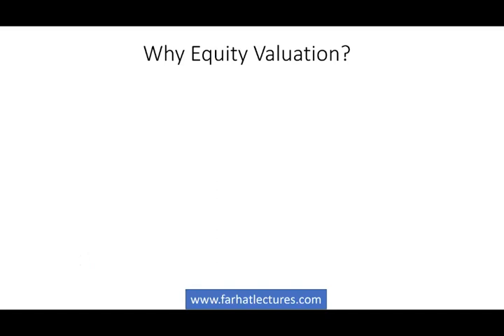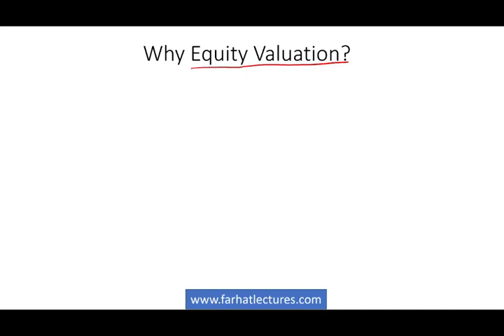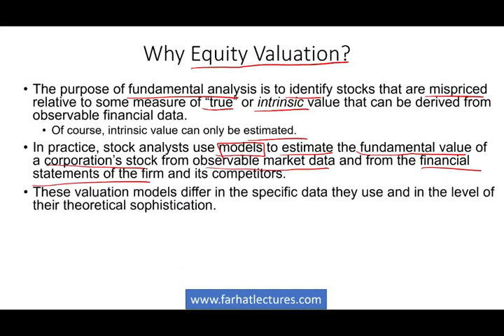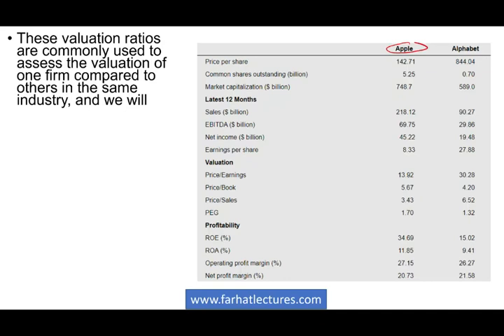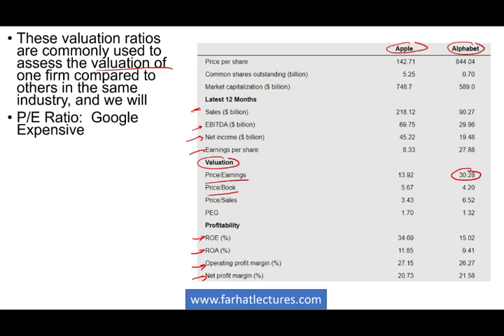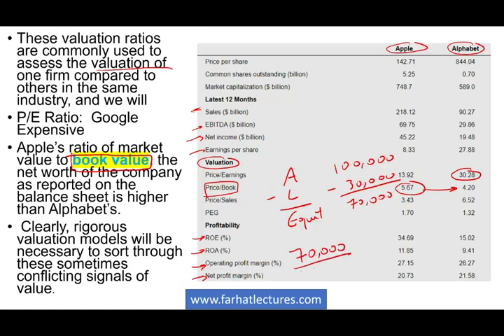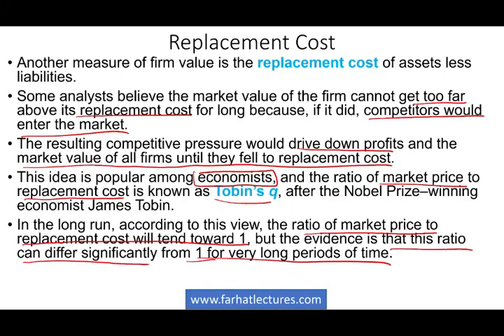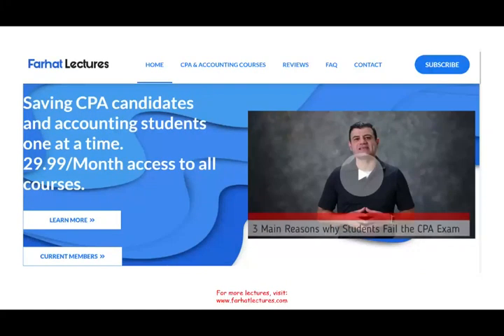Introduction to Equity Valuation by Comparables. Essentials of Investments Chapter 13 CPA exam BAR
IN this video, I discuss an introduction to equity valuation. The main purpose of equity valuation is to estimate a value for a firm or its security.  The topic is covered in essentials of investments course.

What is comparable company analysis?
Comparable company analysis (or “comps” for short) is a valuation methodology that looks at ratios of similar public companies and uses them to derive the value of another business. Comps is a relative form of valuation, unlike a discounted cash flow (DCF) analysis, which is an intrinsic form of valuation.

In this guide, we will break down all the steps necessary to perform comparable company analysis, as required in most financial analyst jobs.